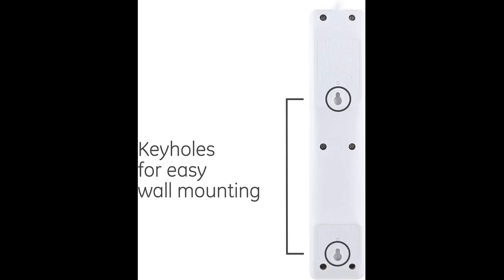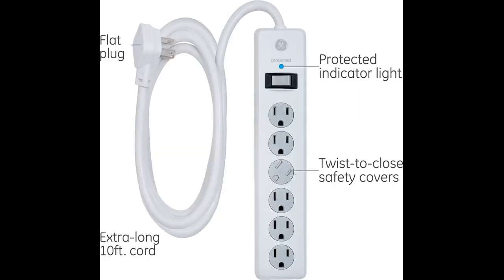GE 6-Outlet Surge Protector, 10 Ft Extension Cord, Power Strip, 800 Joules, Flat Plug, Twist-to...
GE 6-Outlet Surge Protector, 10 Ft Extension Cord, Power Strip, 800 Joules, Flat Plug, Twist-to-Close Safety Covers, UL Li...
Does the job ! No complaints or issues.
Perfect,like that its flat where u connect it
The GE 6 outlet 4” surge protector was exactly what I needed. It’s construction is solid. I like how outlets I’m not using can be turned to be closed.
Solidly holds plugs in place. GE a brand I can always rely on offering a great product at a reasonable price. Highly recommend!
I purchased this item because it has long cord. I like it overall but the small bright blue light above switch really bothers me in the dark! I had to put dark...

Expand your power – This GE 6 outlet surge protector with 10-foot cord provides power for your home and office electronics Extra long cord – get optimal reach with the 10 foot extra long power cord with a flat plug at the end, which lets furniture sit closer to the wall Protection – ensure the safety of your electronics with the 800 Joules protection rating and integrated circuit breaker Functional – use the twist-to-close safety outlets to seal off outlets when not in use to avoid shock, and the surge protector can be mounted using the key holes on the back to better organize your power Trusted Brand – GE is the #1 Brand in surge protection